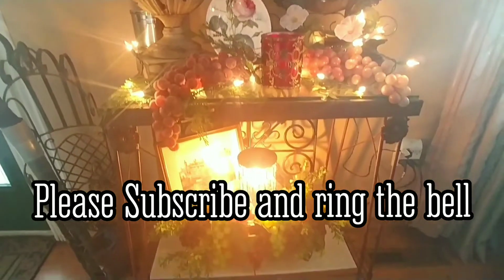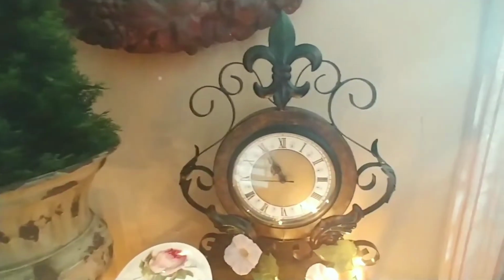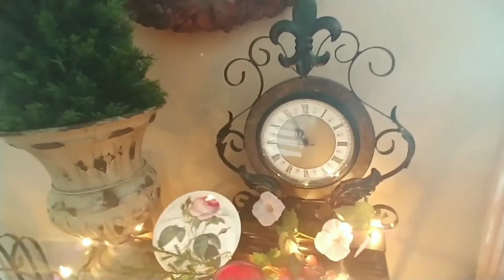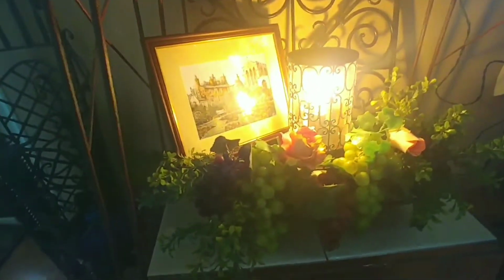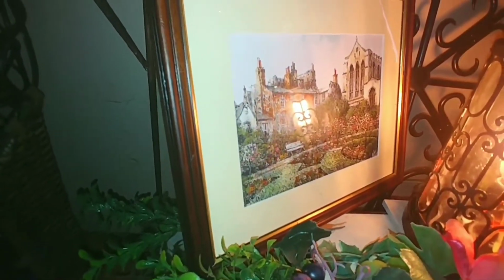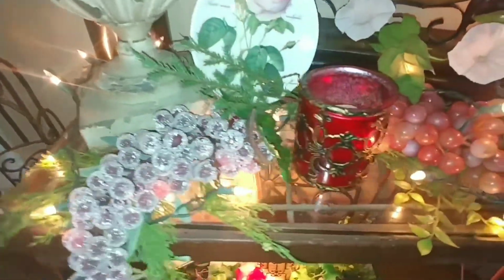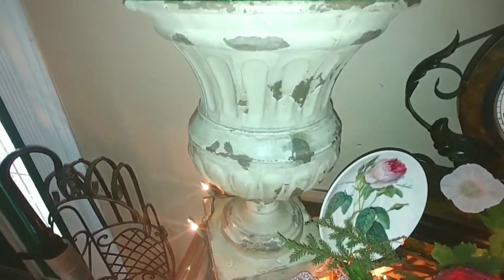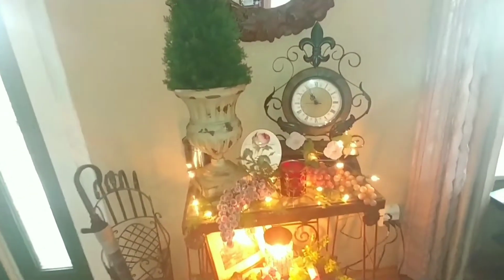Tuscan, old world, English cottage Style entry table 2020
Today I'm showing you how I decorated my entry table with the Tuscan, old world, English cottage dacor. I think it's very romantic looking and just beautiful. Using thrift store and Dollar Tree items to decorate it with. Decorating The Eclectic way is a lot of fun, just use your imagination.